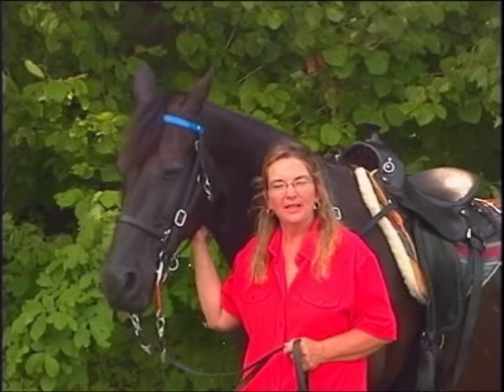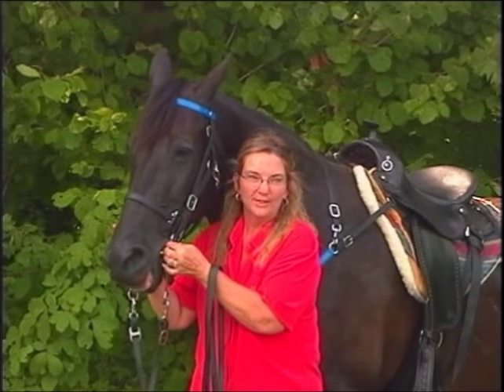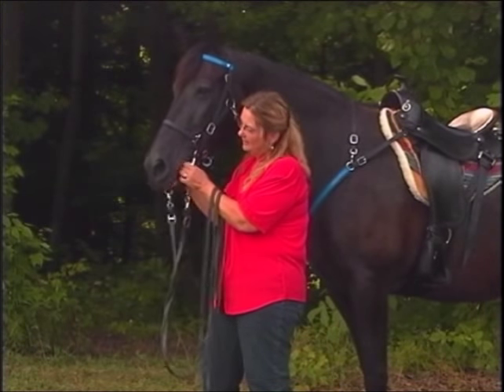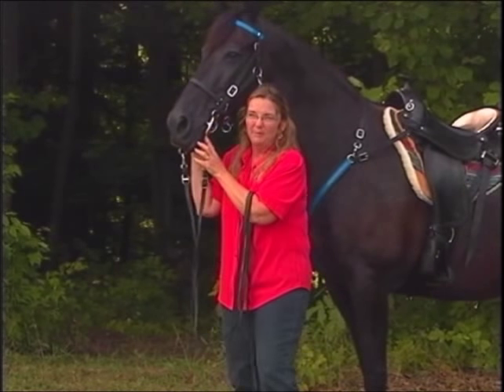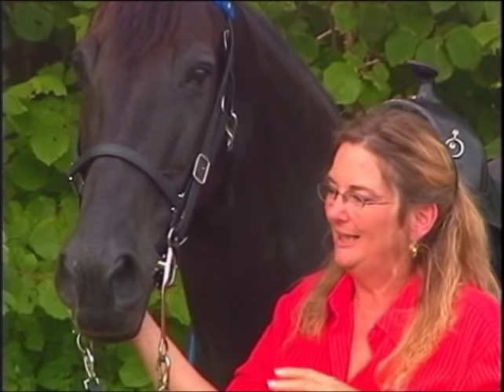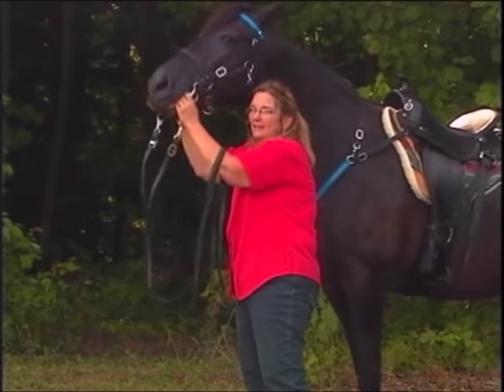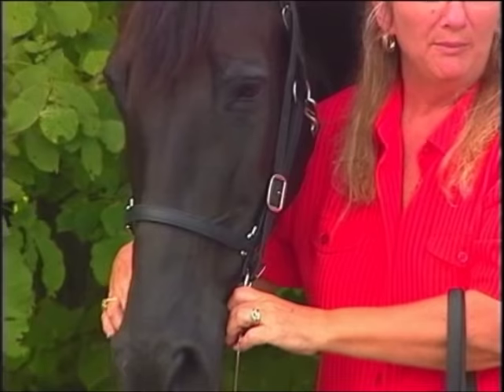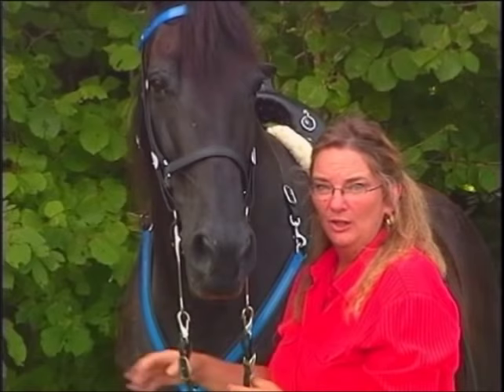How to Check the Fit of your Horse's Bit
In this video, Brenda Imus explains ways to check to ensure your bit is a good fit and comfortable for your horse.